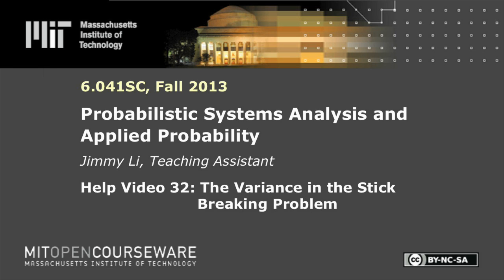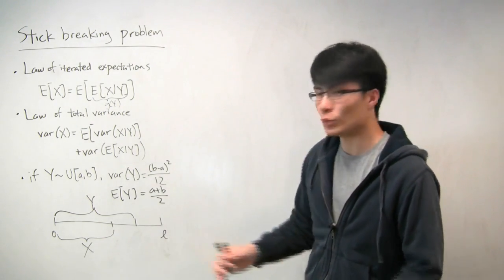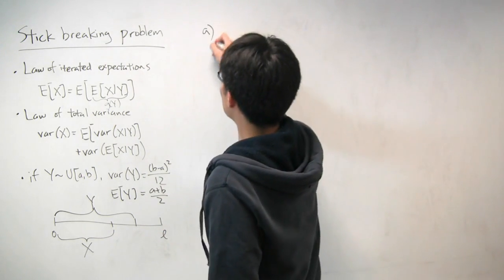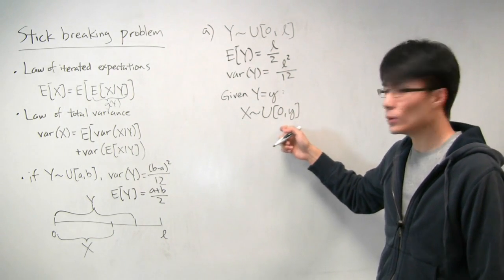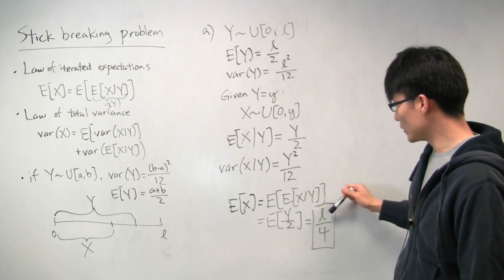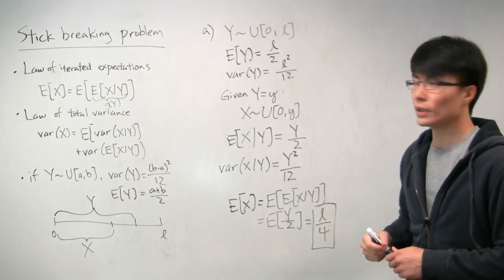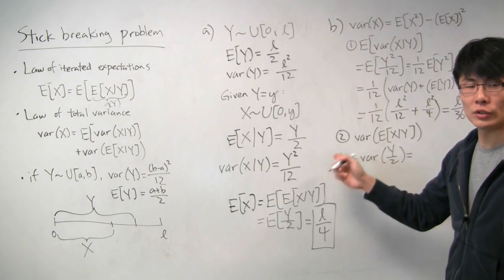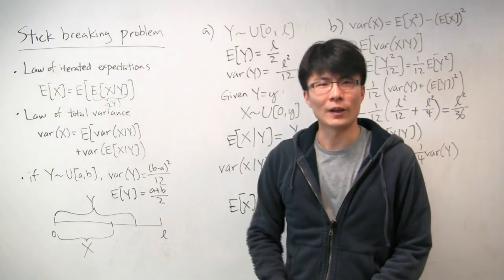The Variance in the Stick Breaking Problem